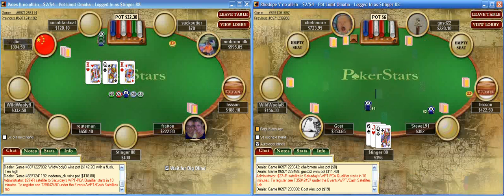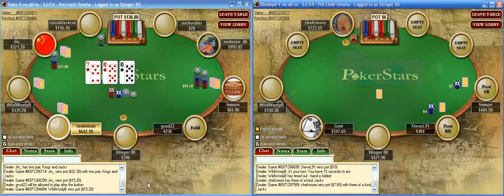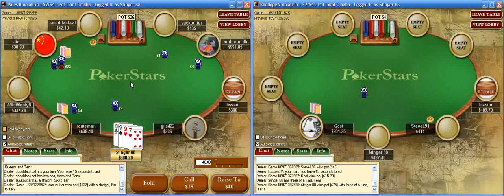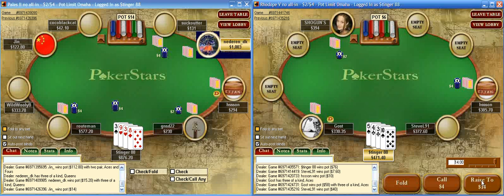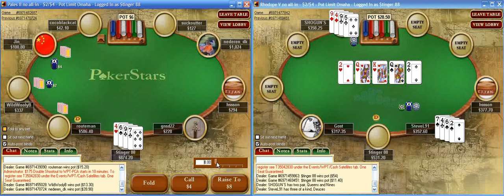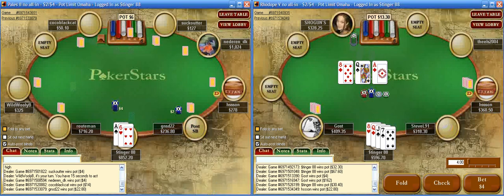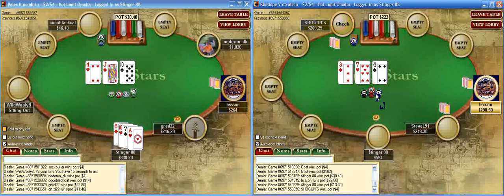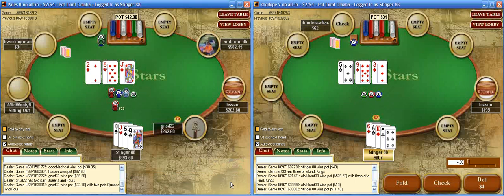Brian Hastings "PLO $400 9Max FullRing Session" (CardRunners)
Brian Hasting aka LucLongley, Stinger & $tinger88!